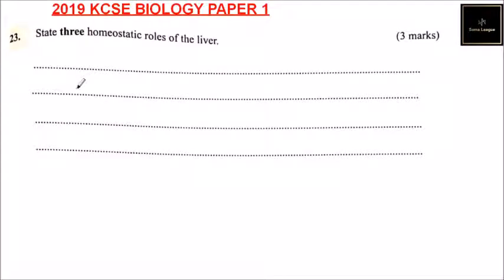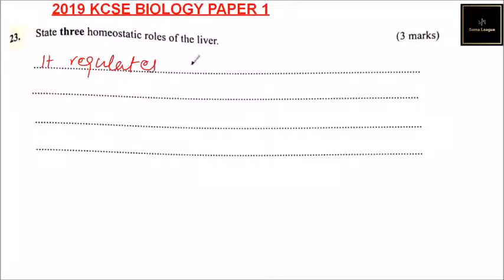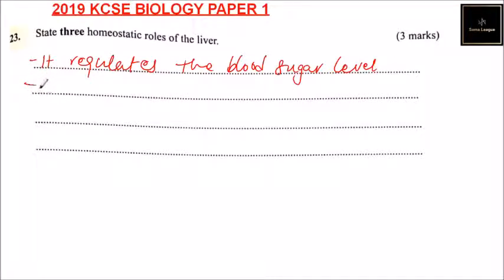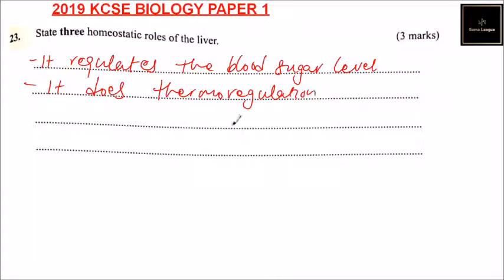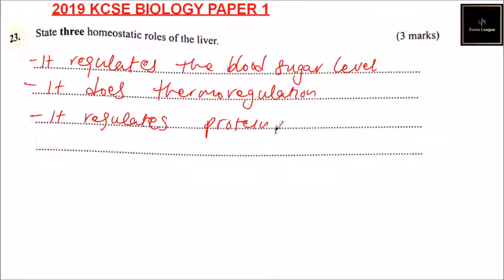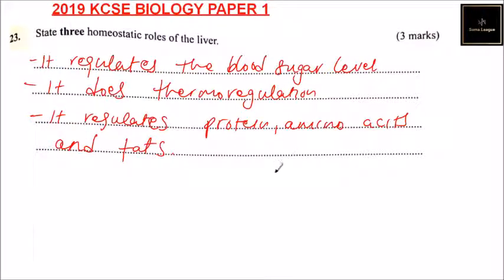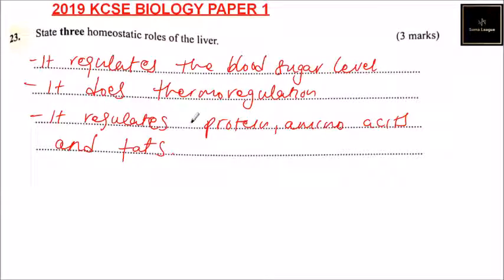2019 KCSE Biology Paper 1 Question 23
23. State three homeostatic roles of the liver. (3 marks)